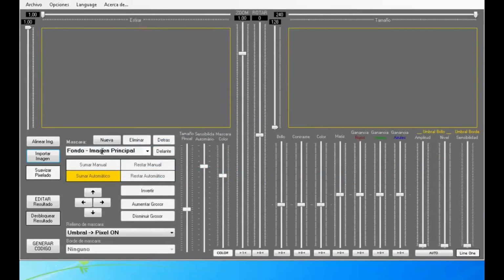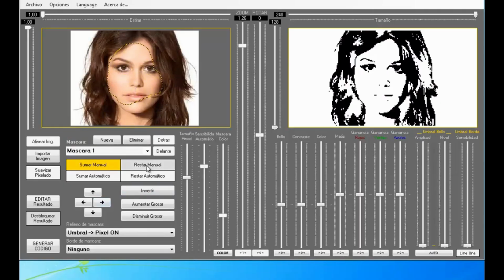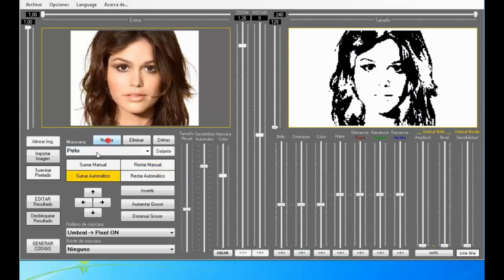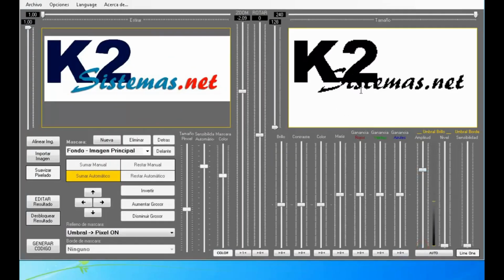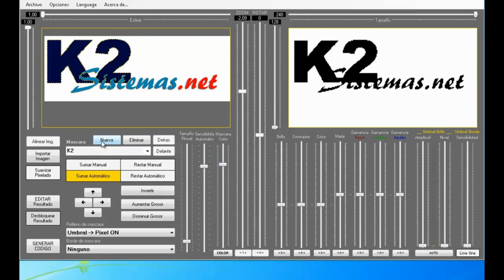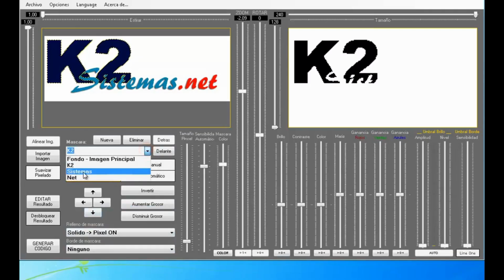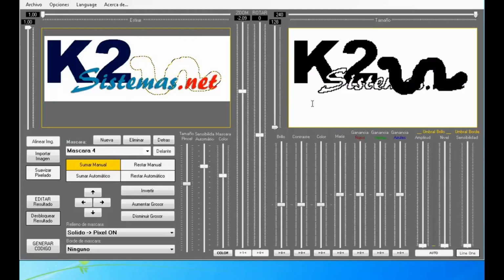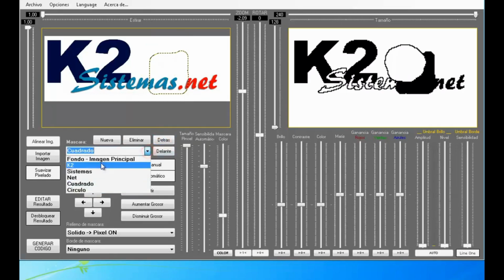Tutorial on K2ImageLCD - Part 2 - Masks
Step-by-step video tutorials in English on how to use K2ImageLCD.